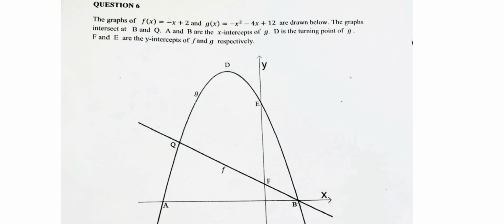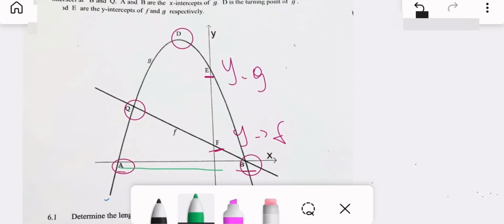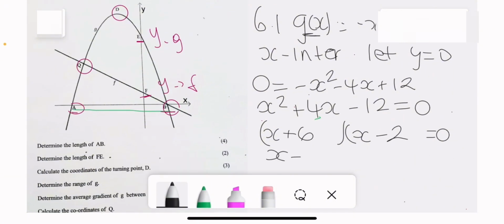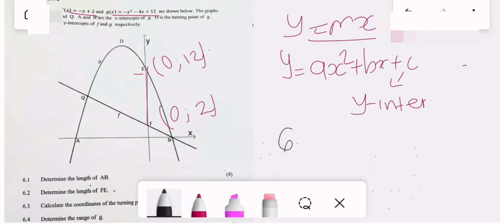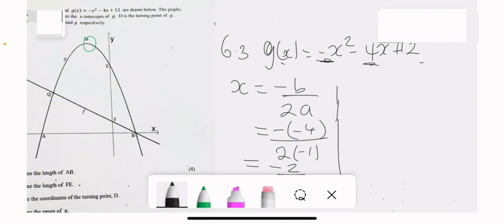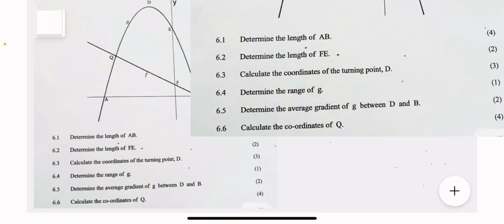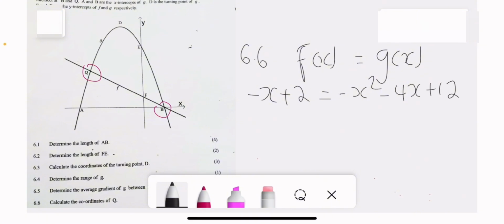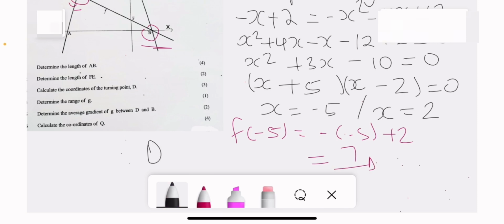Graph Interpretation: The ONE Study Skill You NEED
learn how to interpret parabolic function in this step-by-step Veemaths videos. 📚📚💡

Topics covered:
•Trigonometry
•Algebra
•Algebraic Functions
•Number Patterns
•Statistics
•Probability

Perfect for: high school learners, maths enthusiasts and anyone looking to brush up on trig skills .